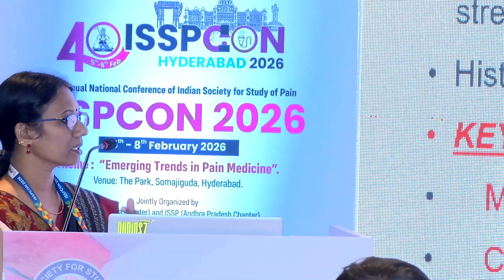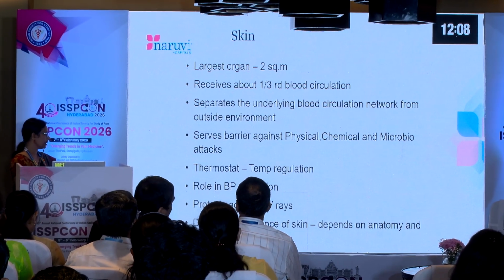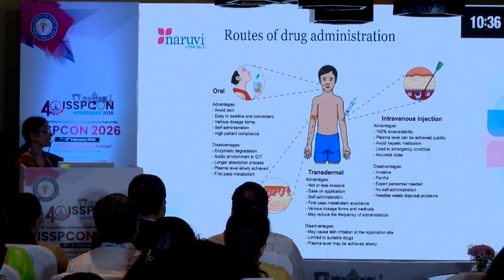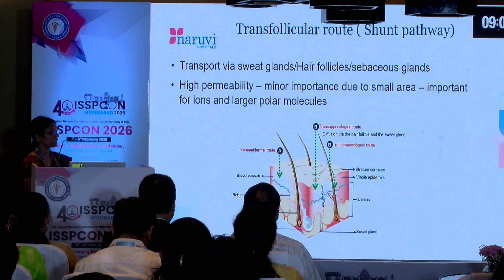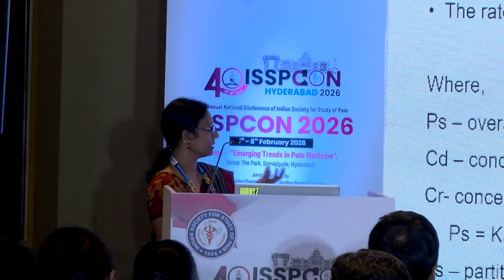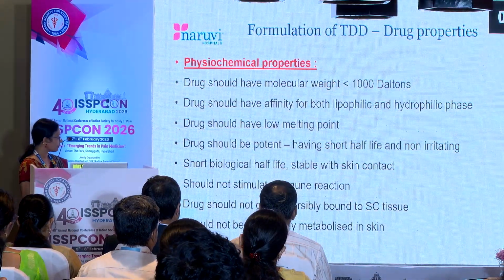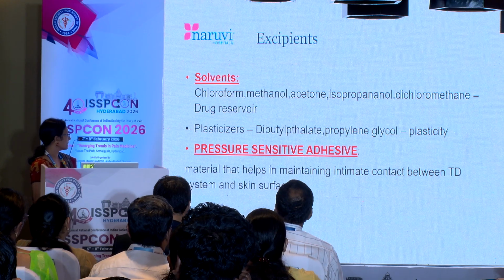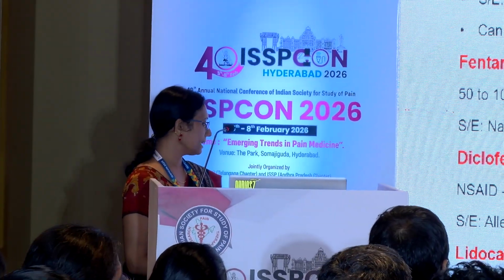Role of Transdermal Patches in Pain Medicine - Dr Jayasudha